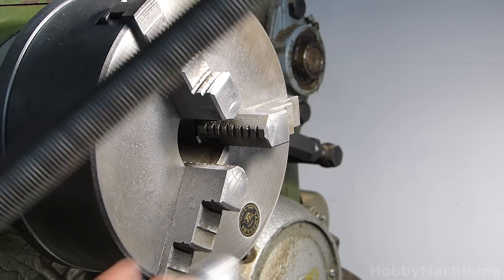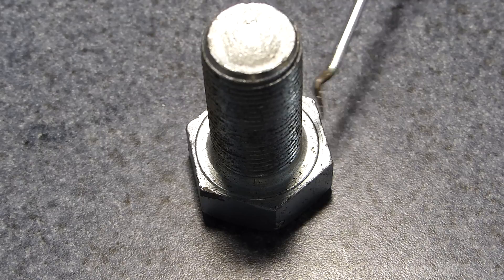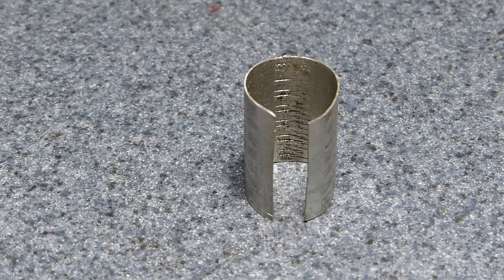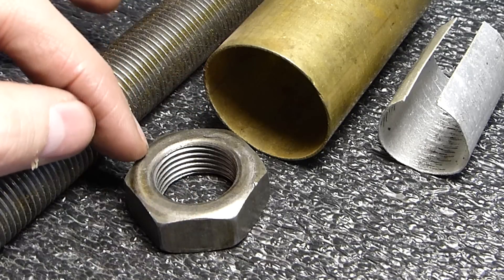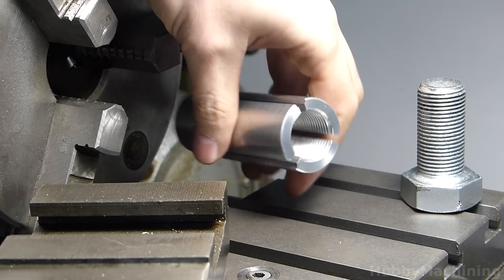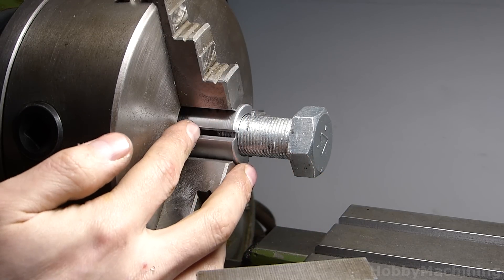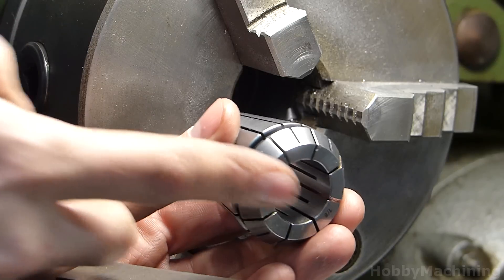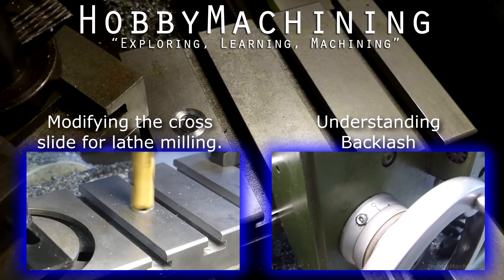Holding threaded items for machining in the metal lathe or mill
Techniques to hold threaded work for machining.  This can include bolts, threaded rod, or many other items such as tool parts or parts you have made.  Threads can be easily damaged by the jaws of a chuck.  There are various methods of protecting the threads from damage such as wrapping then in sheet metal such as aluminum, making a split bushing, split nut, or collets.  Here I discuss those methods and show a thread holding collet that I made for my projects.